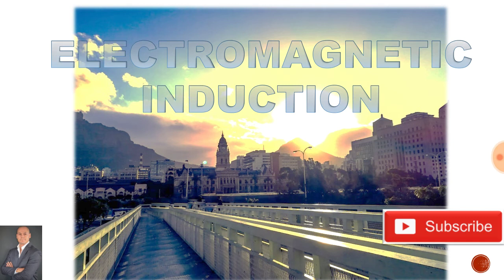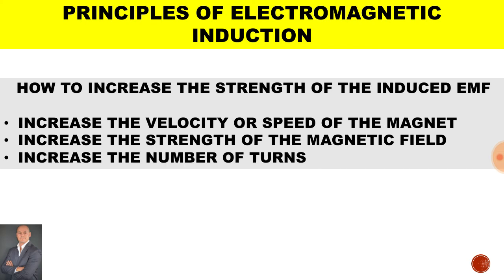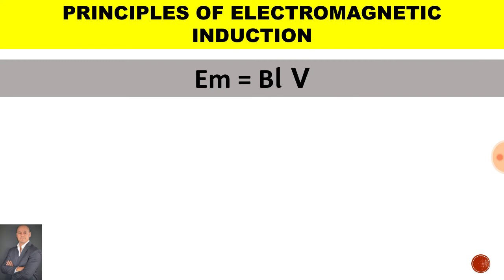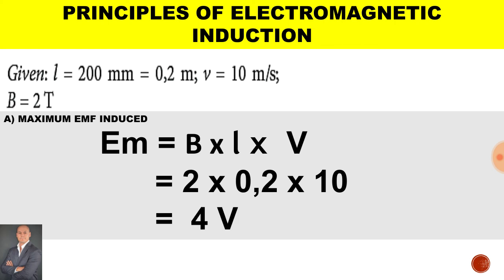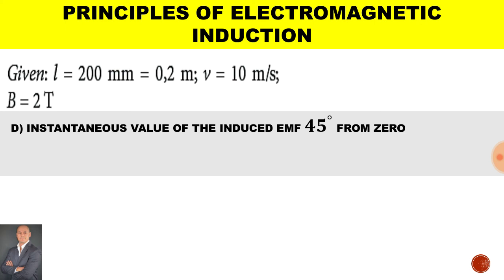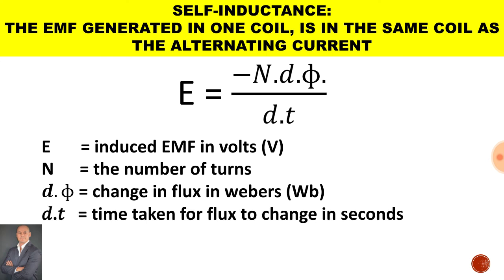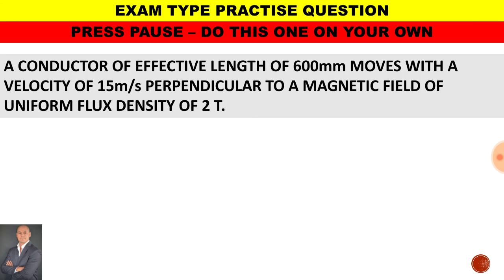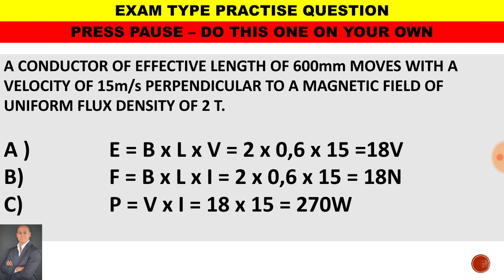Electromagnetic Induction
N4 Electrotechnics Class Work and Activities